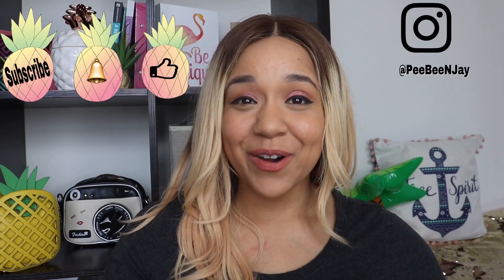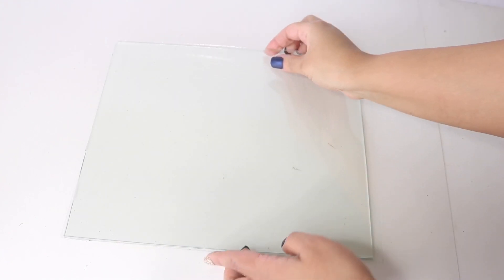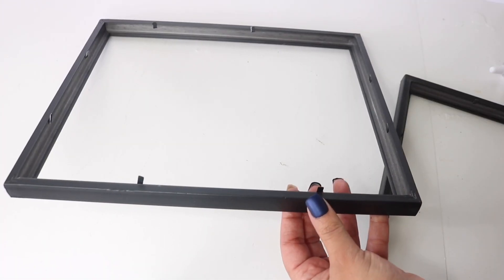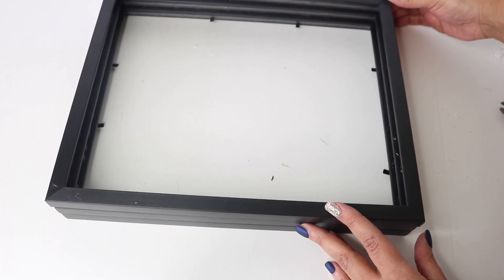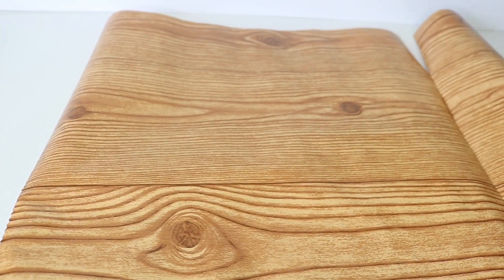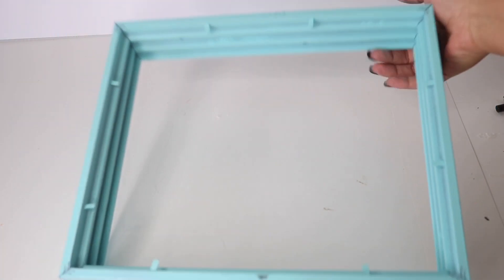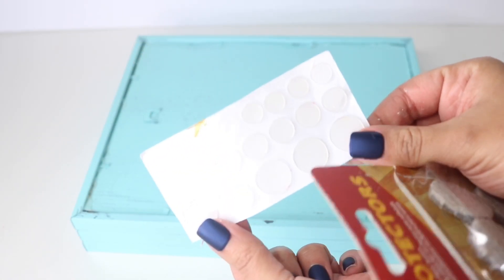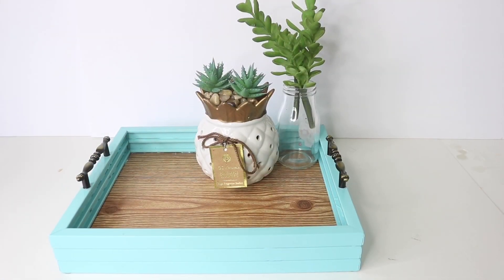Dollar Tree DIY Faux Wood Tray | DIY SERVING TRAY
This Dollar Tree DIY Faux Wood Tray is perfect for this who couldn't find the supplies for my Dollar Tree DIY Wooden Mirrored Tray. This DIY serving tray/vanity tray is such and affordable craft and adorable home decor project.

PINEAPPLE PURSE

CAMERA PURSE